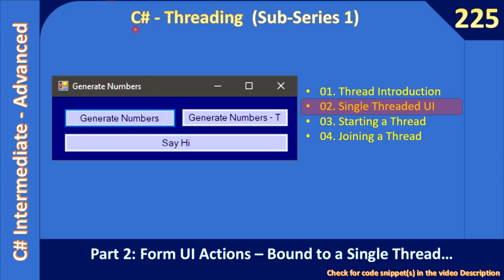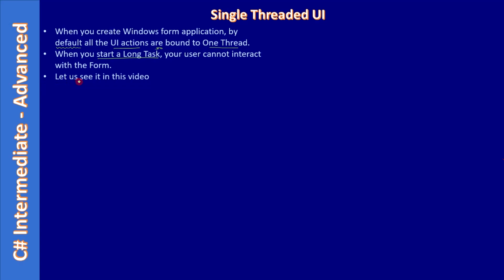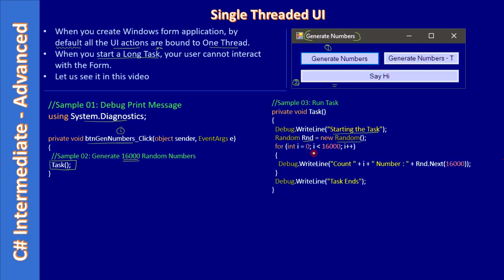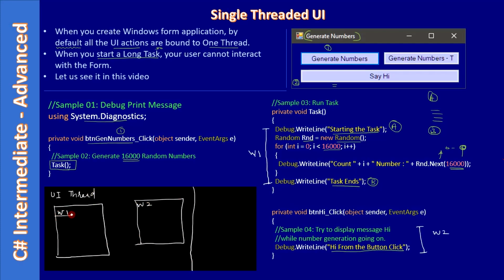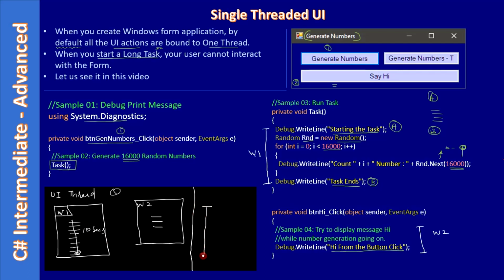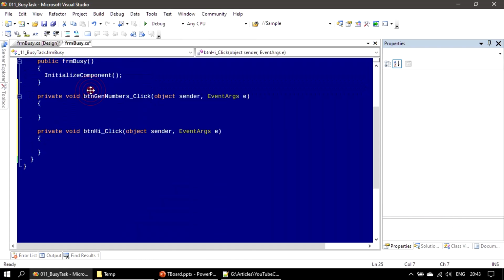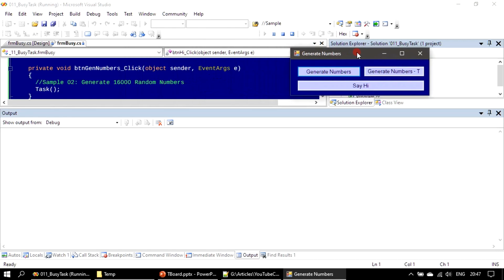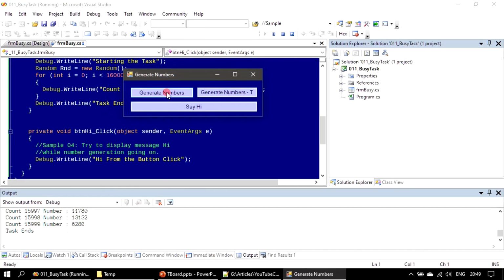Thread & ThreadStart | Part 2 - Single Threaded UI | C# Advanced #225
By default windows forms are managed by single thread. In this c# advanced tutorial, we will see how UI thread is blocked by a button click for some amount of time and how the form goes to Not Responding state.